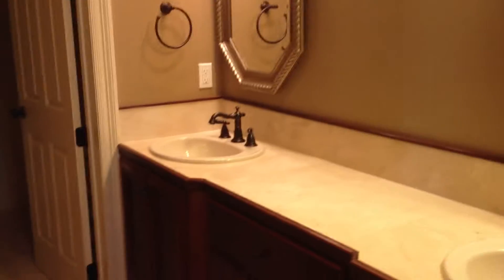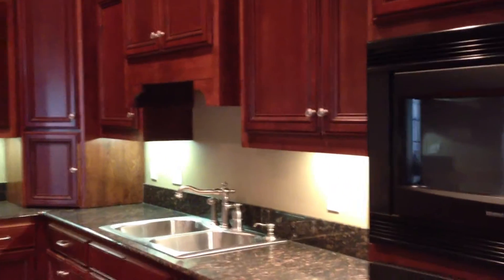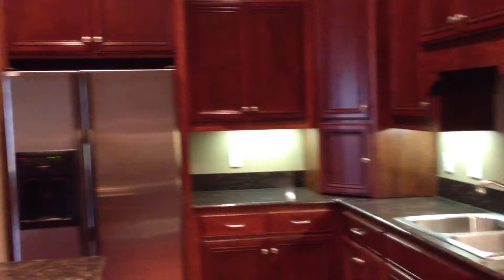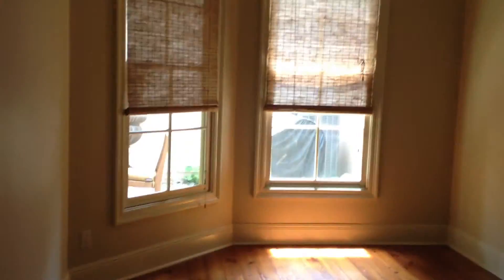303 Richland Interior and Exterior Video